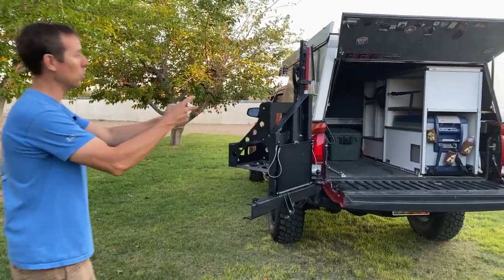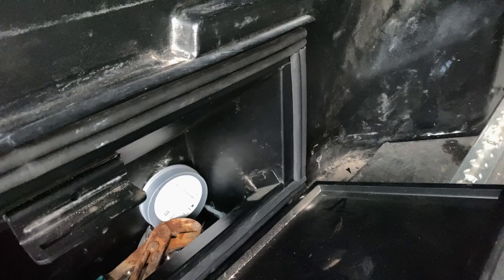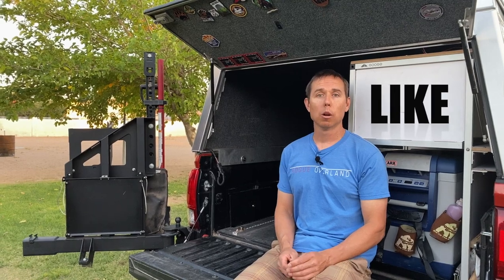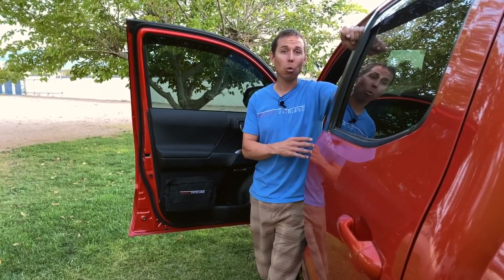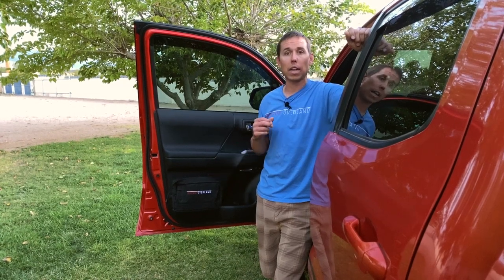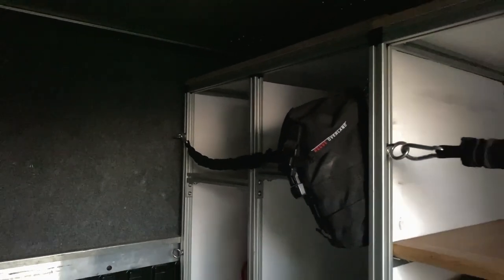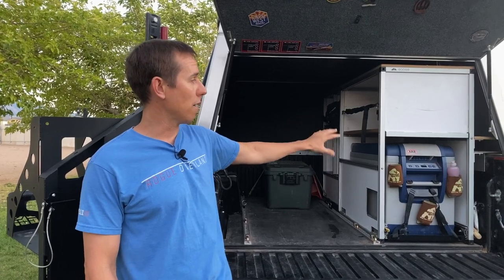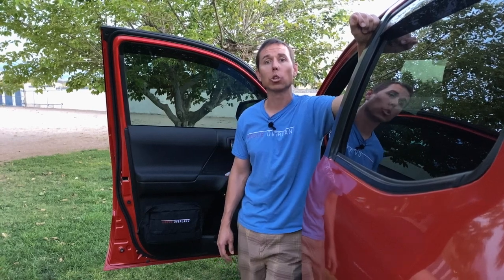Toyota Tacoma Storage Solutions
How would you like more storage space in your Toyota Tacoma off road truck?  In this video the Rogue Overland crew takes you through some addition storage we have added to our 4x4 Tacoma to make overland trips more enjoyable.  Here are the products we added:

The Perfect Bungee
Travel Spork
Factor 55 Flatlink
Dometic Fridge
Plano Storage Trunk